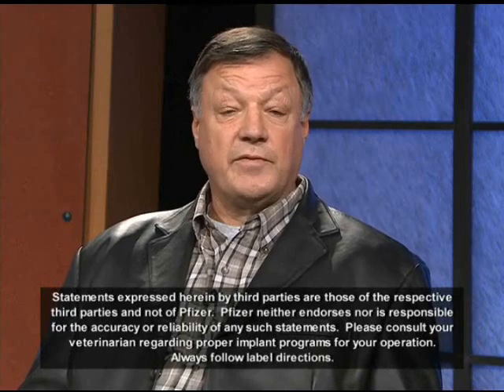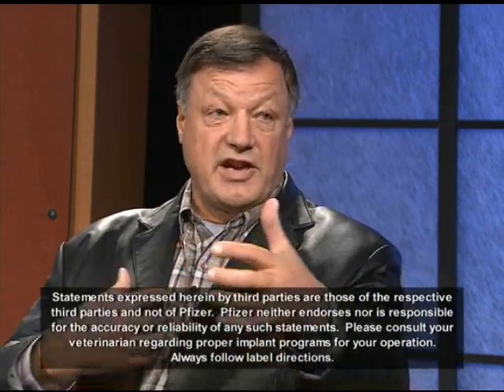Implant benefits (C2C)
Cattle experts discuss the benefits of implants.